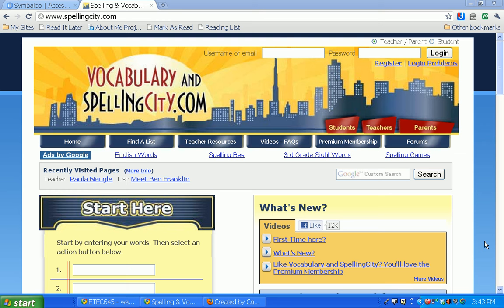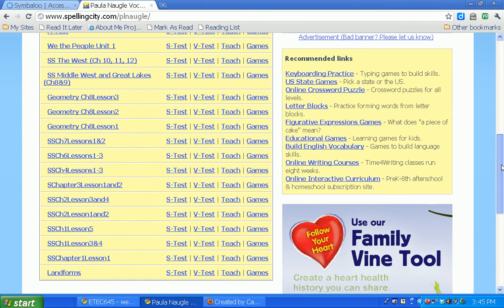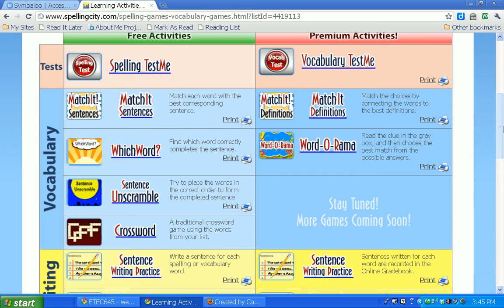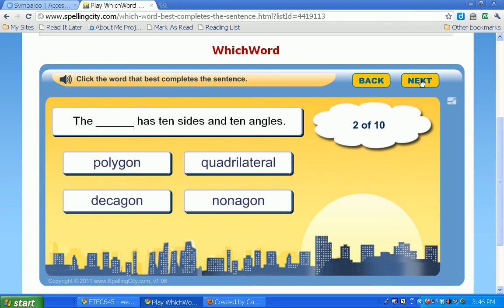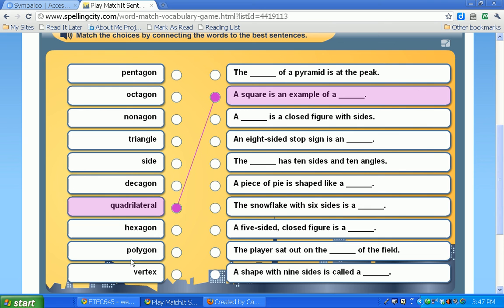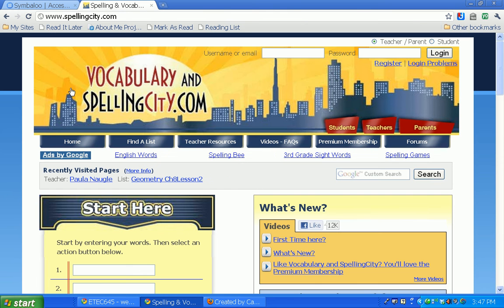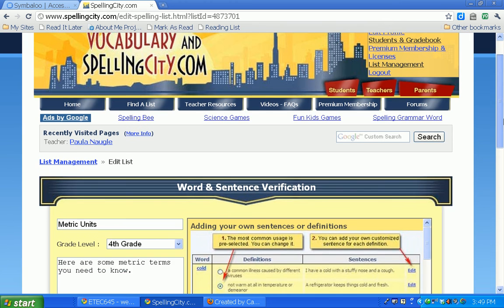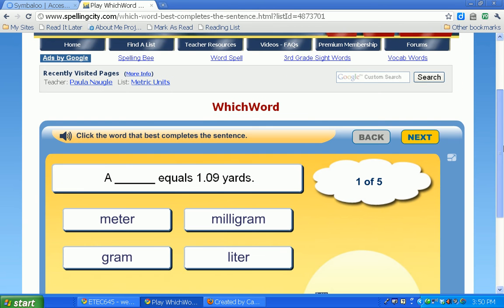SpellingCity.avi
Here is the screencast for ETEC645 on how to use Spelling City.